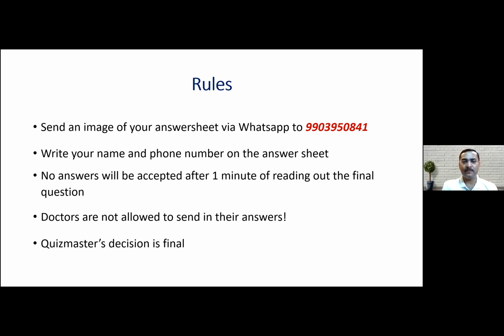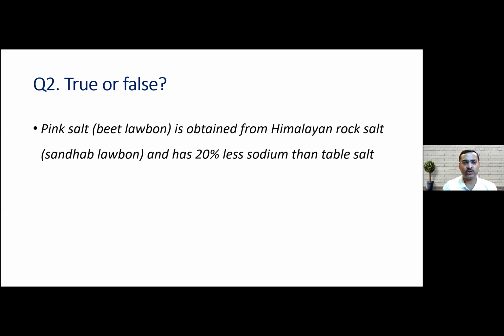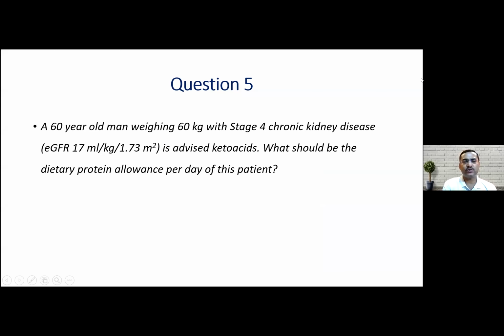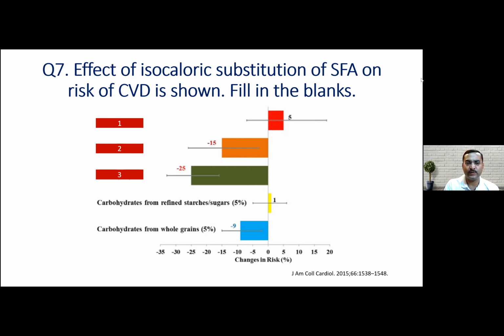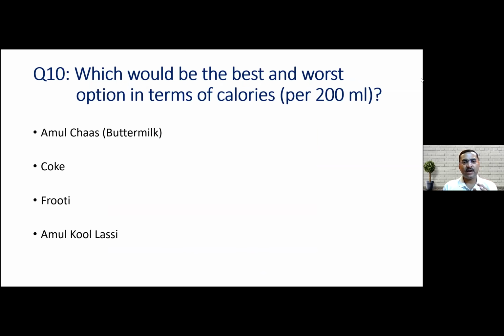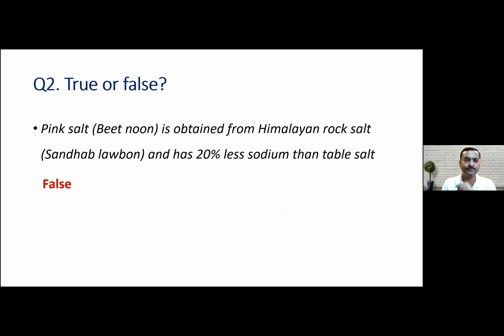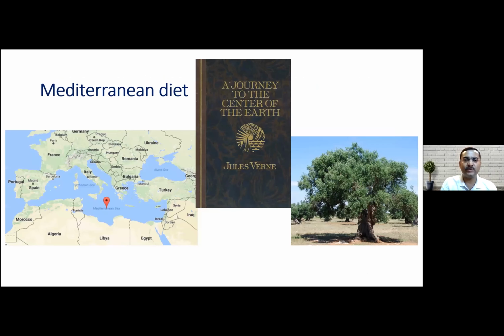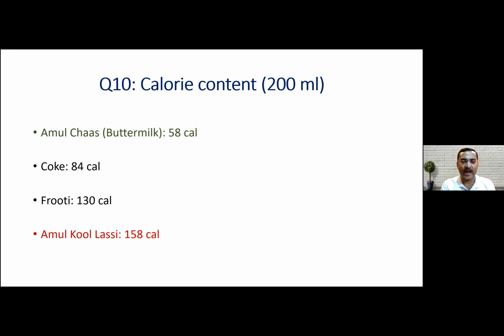Nutrition Quiz Session